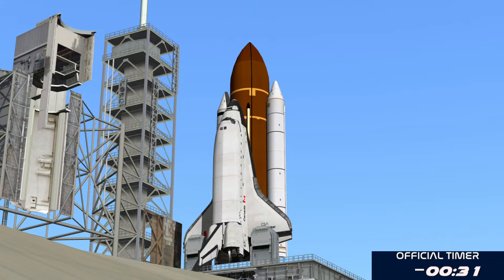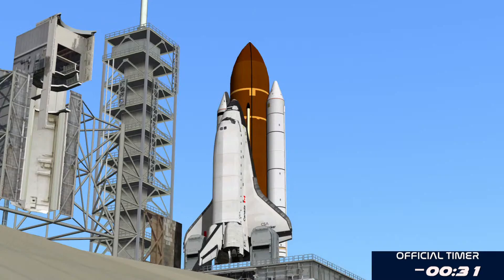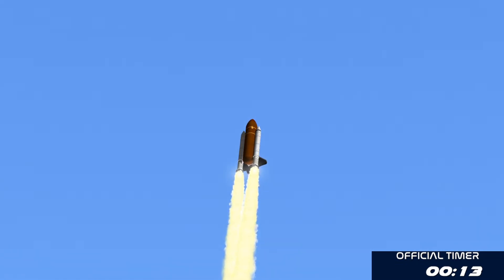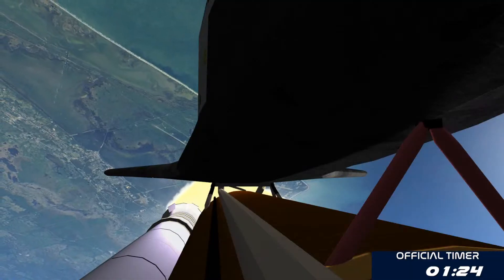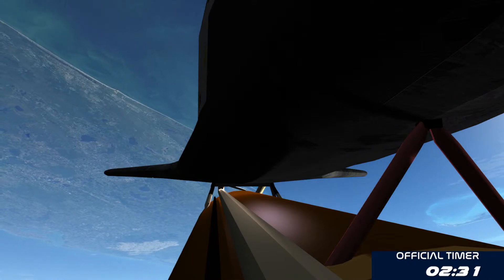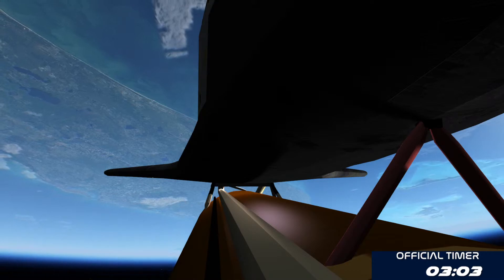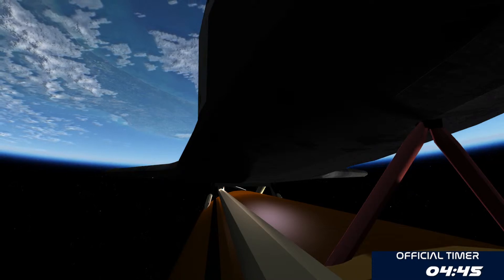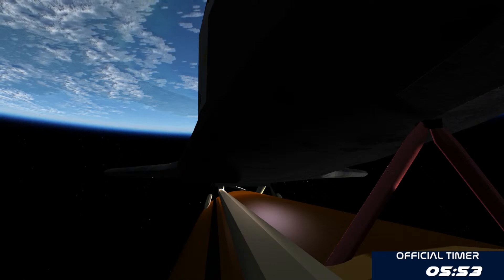[Orbiter 2016] Space Shuttle Brunswicker SSM-53 live launch!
Live launch of Brunswicker for the mission SSM-53, which has the objective of putting a communication relay satellite in orbit.